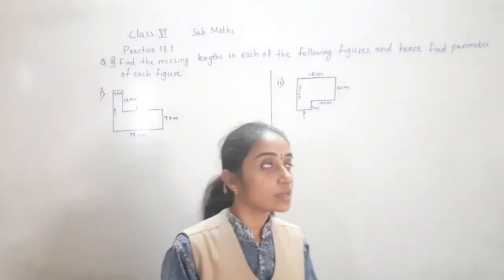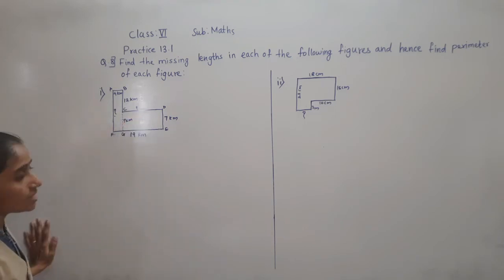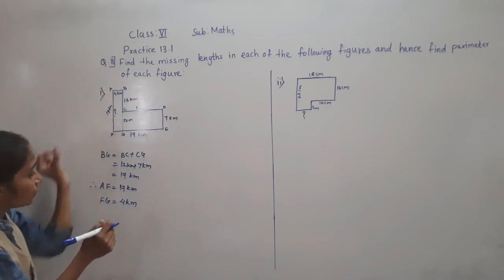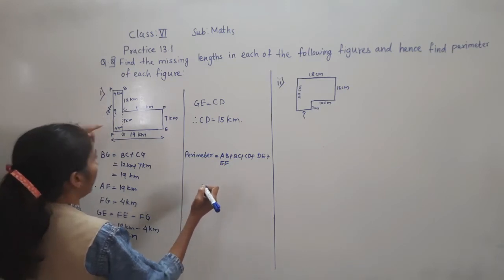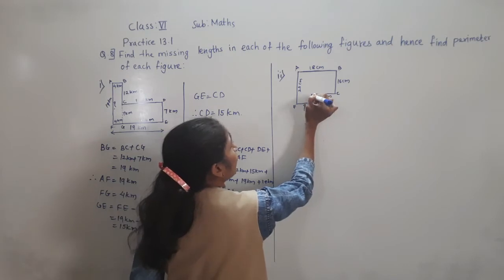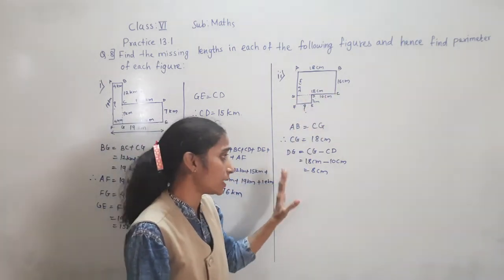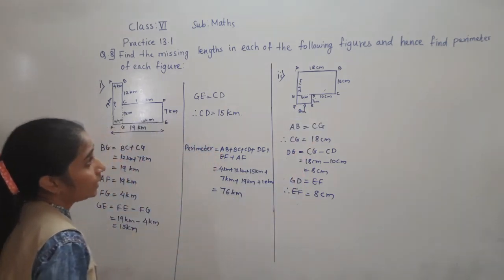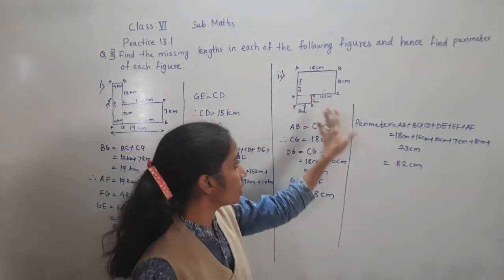CLASS - VI MATHS PRACTICE 13.1( PART 3)